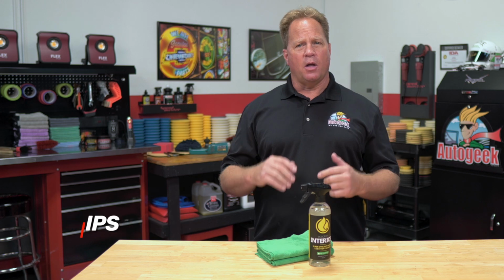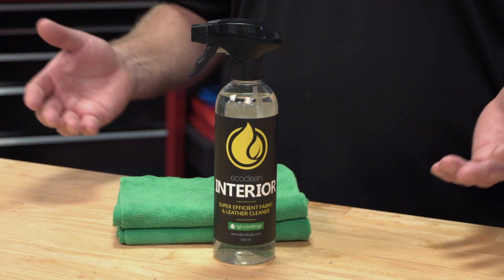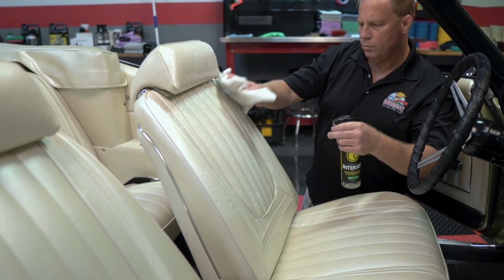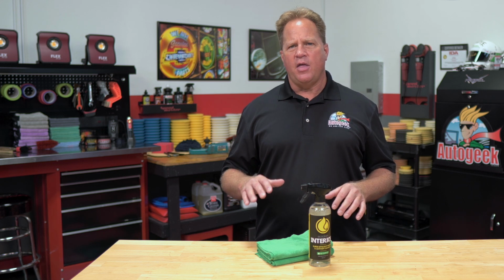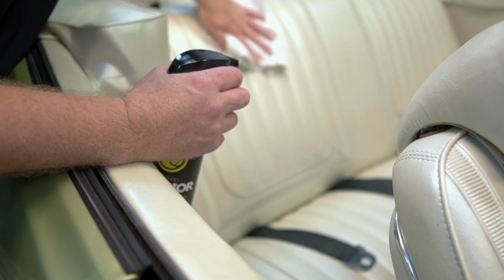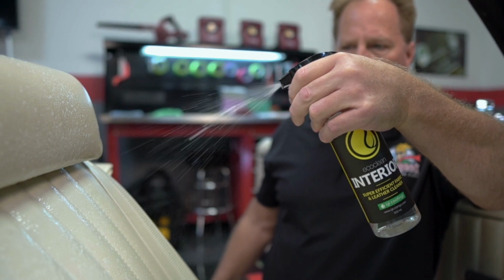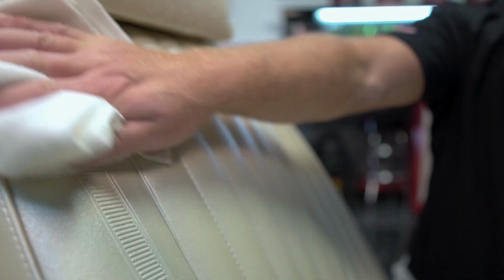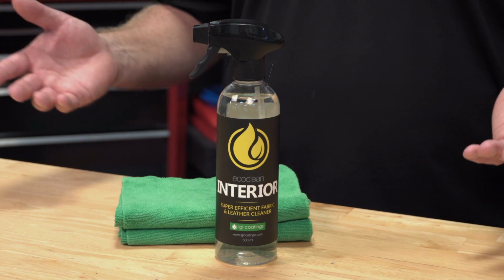An all-over interior cleaner!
IGL Ecoclean Interior is a natural, extremely powerful interior cleaner safe for use on carpet, upholstery, leather, and vinyl. Using a plant-derived formulation, IGL Ecoclean Interior is biodegradable, non-toxic, and extremely easy to use. Quickly remove even stubborn stains from your interior’s surfaces without worrying about whether it will damage delicate surfaces!

Finally – an all-in-one interior cleaner! IGL Ecoclean Interior is safe for use on all interior surfaces, including carpet, upholstery, leather, and vinyl. Now you don’t need 4 different products for each of these surfaces, IGL Ecoclean Interior safely removes stains from all of these surfaces without harm! The non-toxic and biodegradable formula contains no VOC’s and provides quick and efficient results!

Clean all of your interior surfaces, including carpet, upholstery, leather, and vinyl with IGL Ecoclean Interior!
IGL Ecoclean Interior uses a powerful soy-based solvent that easily lifts stains from the treated surface without any sticky residue left behind. Your surface is already stained – you don’t need to add insult to injury by using that cleaner that, 1. Doesn’t work, and 2. Leaves behind residue!

For a truly all-over interior cleaner, IGL Ecoclean Interior is just what you need!

Directions for use:
1. Shake bottle well and spray directly onto stain.
2. Allow to dwell for approximately 1-2 minutes – this allows for deep penetration.
3. Using a clean cloth, blot the stain. Repeat if necessary and stain persists.
4. Be sure to test in an inconspicuous area first for colorfastness.